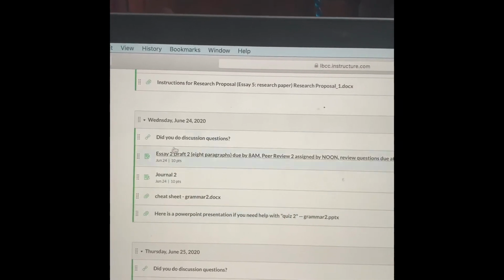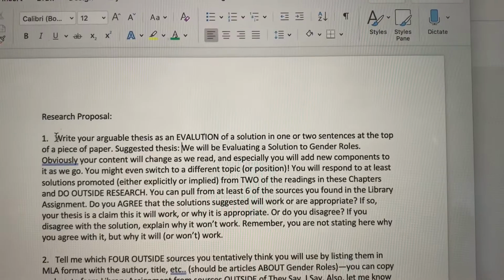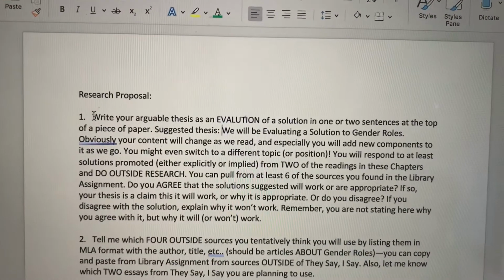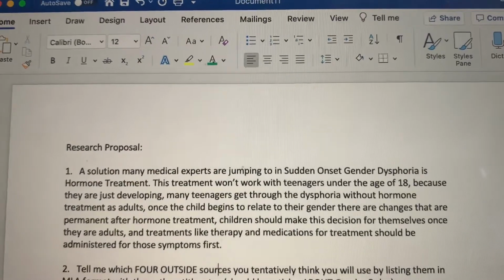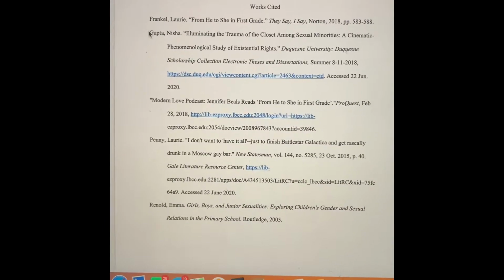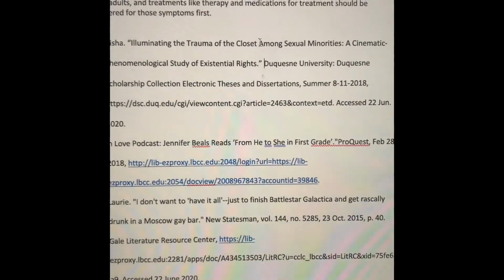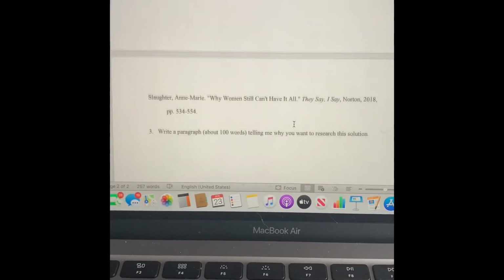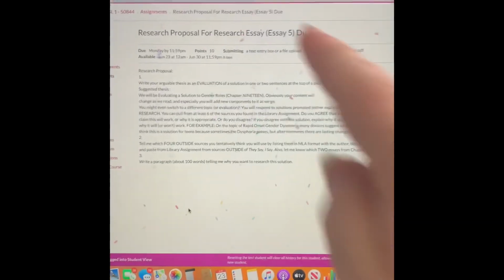How To do the Research Proposal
How to do and submit the research proposal to prepare for essay 5 (research essay)